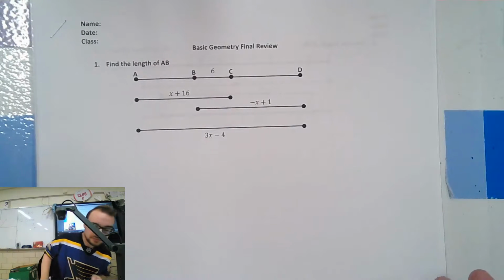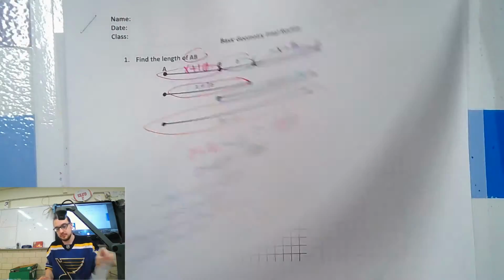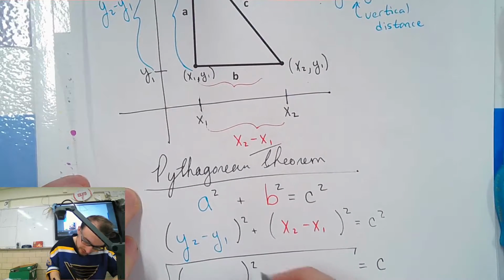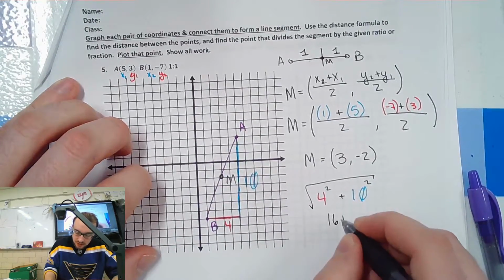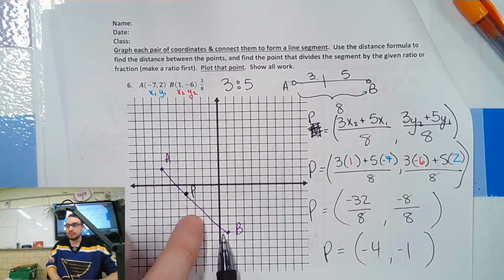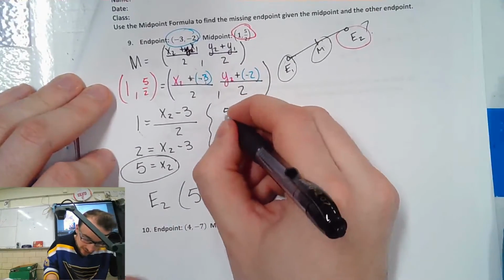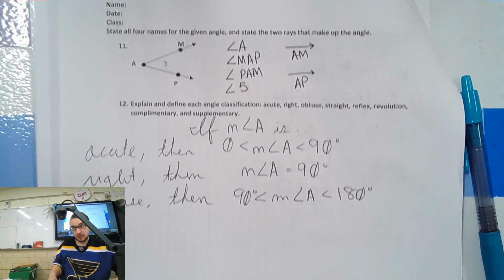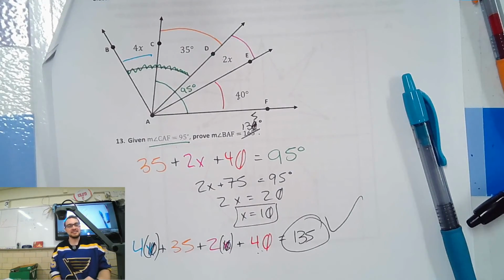Geometry P5 Semester 1 Final Review 12.16.19